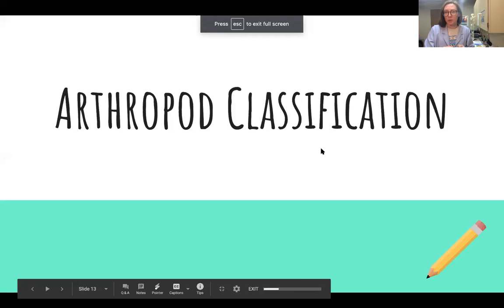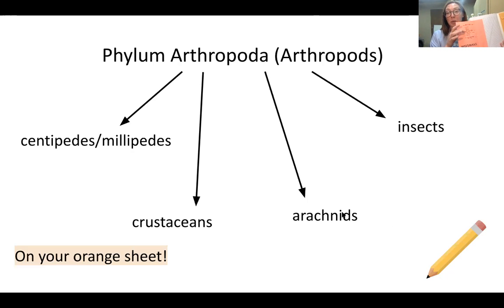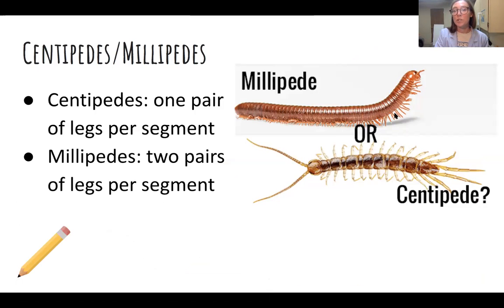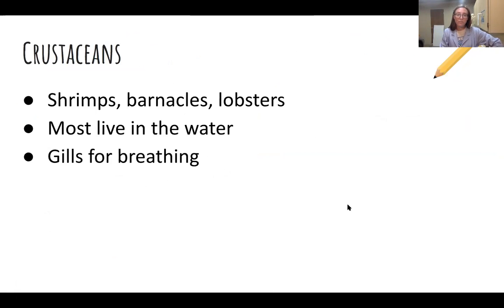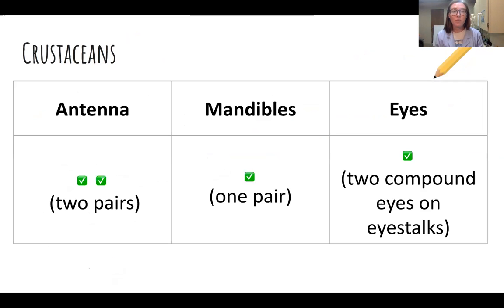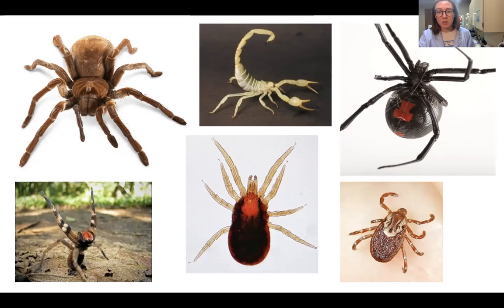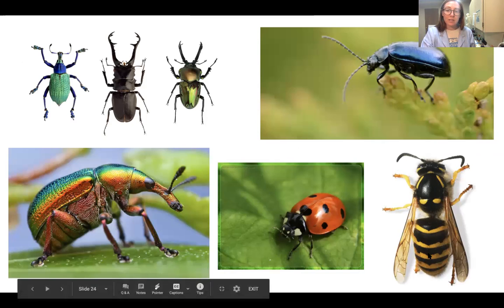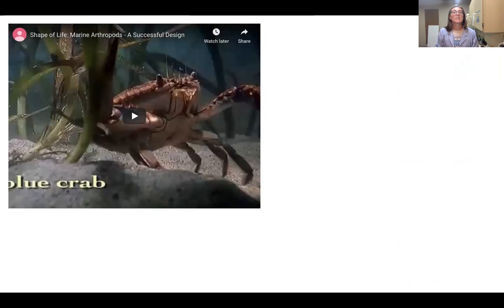Arthropod Classification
How are arthropods different from each other?